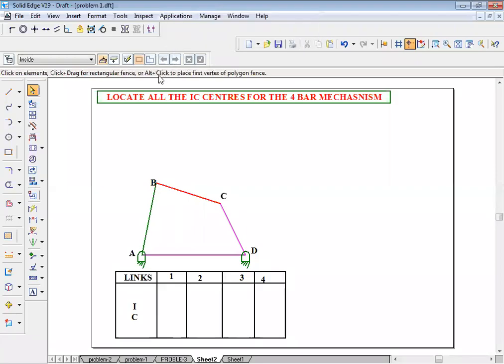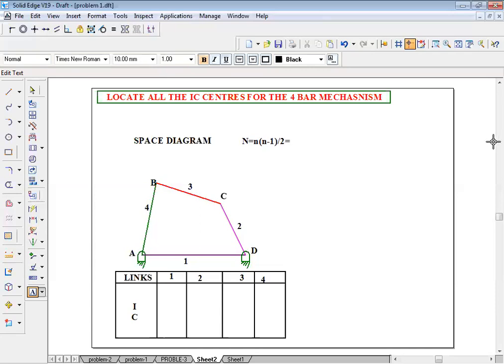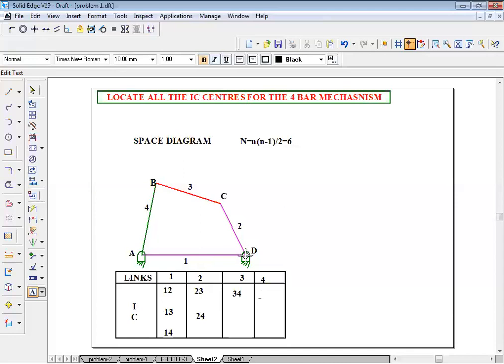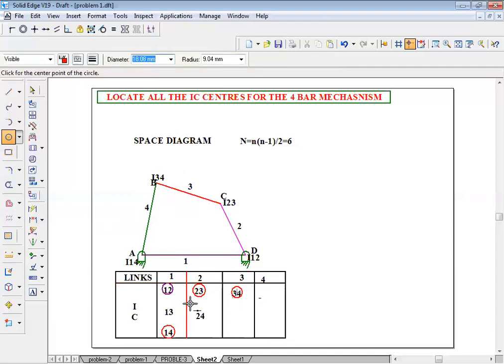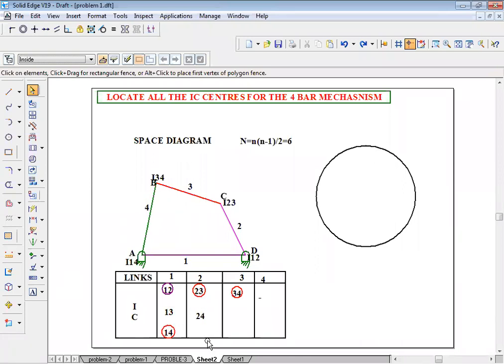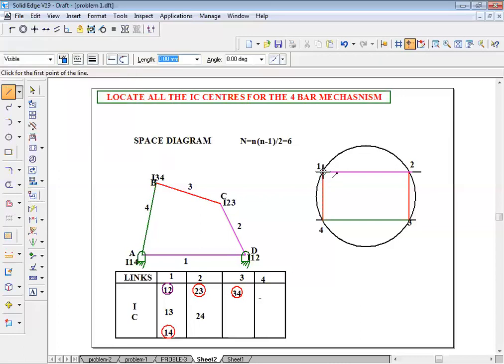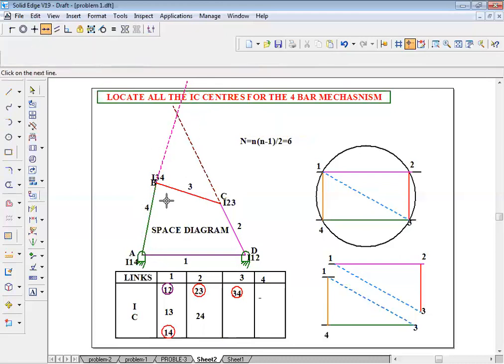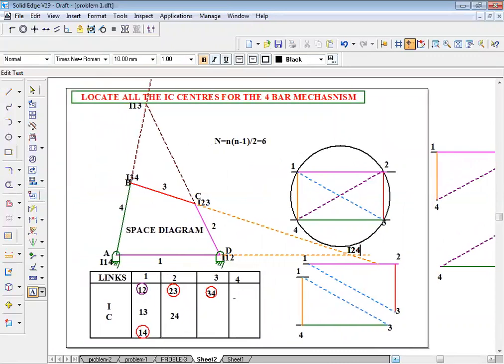KOM#VTU 18ME44# MODULE -2 VELOCITY & ACCELERATION BY GRAPHICAL METHOD ! LECTURE VIDEO-4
In this video you will learn numerical problems on  IC.